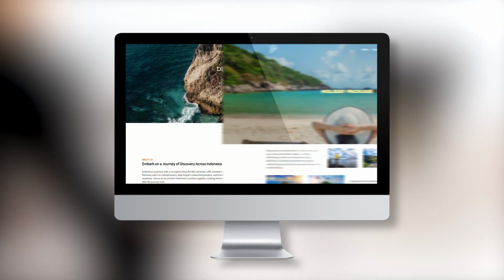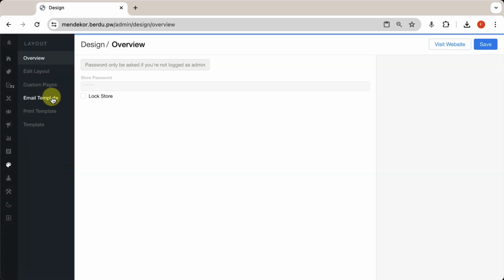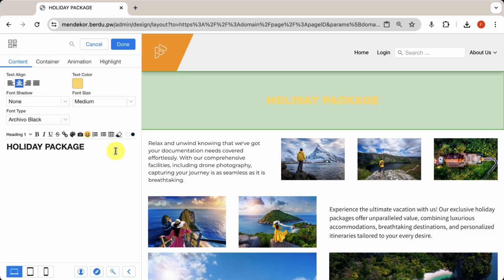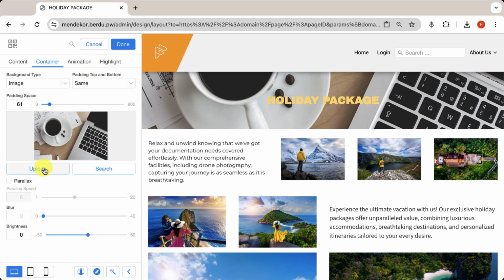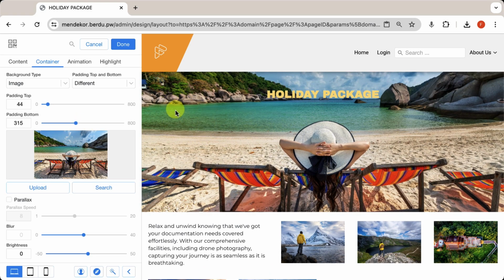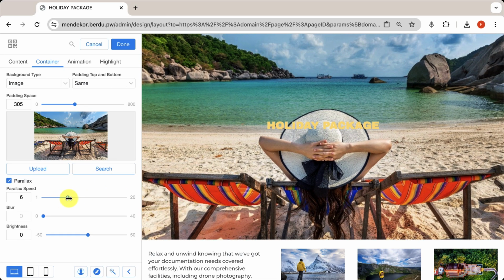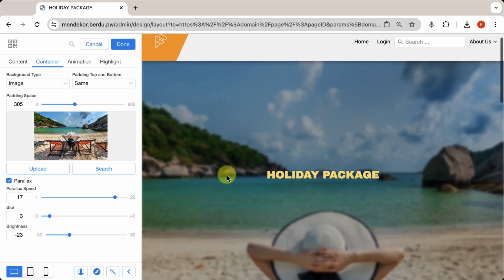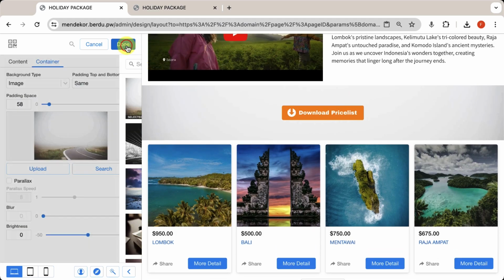Transform Your Website: Create a Parallax Scrolling Website (NO CODING)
An easy way to create a mesmerizing website by utilizing a parallax scrolling effect, where the background content (like an image) is moved at a different speed than the foreground content while scrolling.